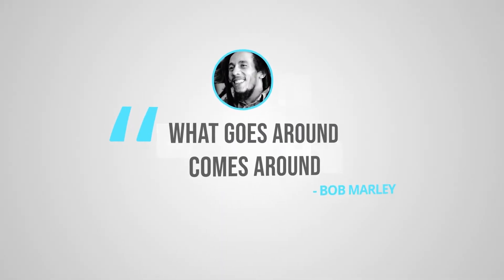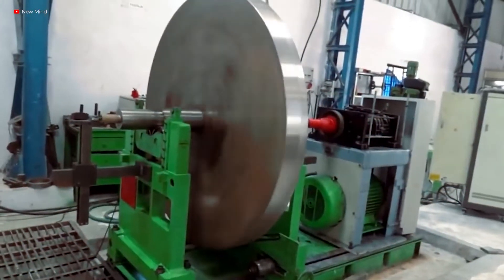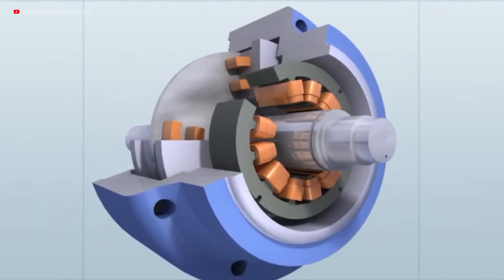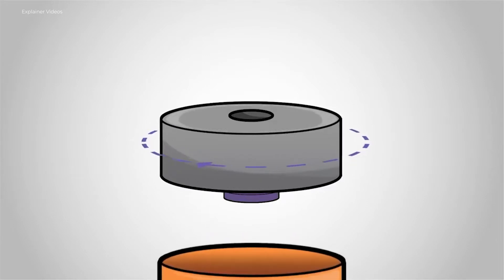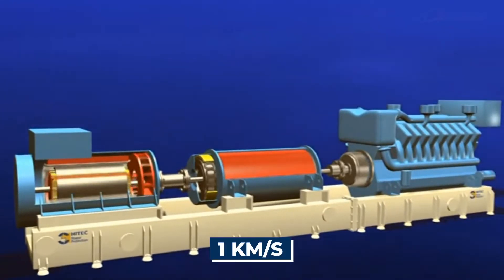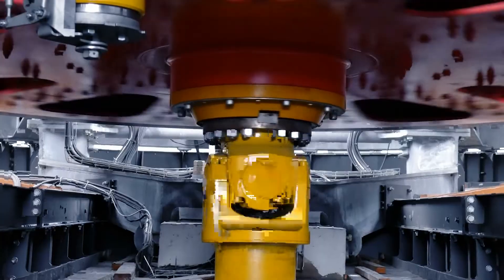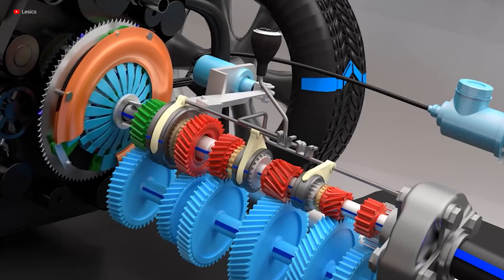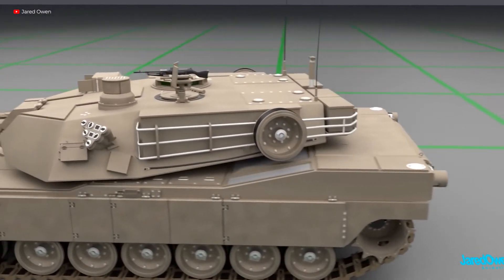Fly Wheel Batteries For Cheaper Tesla EV? It's FINALLY Hitting The Market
Let’s dive deep into the return of flywheel batteries into the energy market and how this advanced energy storage solution outperforms the battery packs that come in your Teslas in every way! Stay till the end of the video to find out what makes these batteries far superior to those we’re used to!

Inspired by Tech Space, Tech Vision, Future Unity, Futurity, and Now you know.

Inspired by The Mechanical Battery Explained - A Flywheel Comeback?

Inspired by The Mechanical Battery Explained - Flywheel Energy Storage System

Inspired by Uncovering China's Battery Breakthrough

Inspired by Flywheel Energy Storage - Mechanical Battery and Regenerative Braking in EVs

Inspired by Free energy Generator With 100 Kg Flywheel 12Kw Alternator 100% Real Free Electricity

Inspired by How It Works: Flywheel Storage

Inspired by 5 New Battery Technologies That Could CHANGE EVERYTHING

Inspired by "The Power In These Flywheels Scares The Pants Off Me" | Savage Builds

Inspired by The WEIRDEST Batteries In The WORLD

On Tech Central, we will go through all things Tesla, EVs, and Elon Musk.